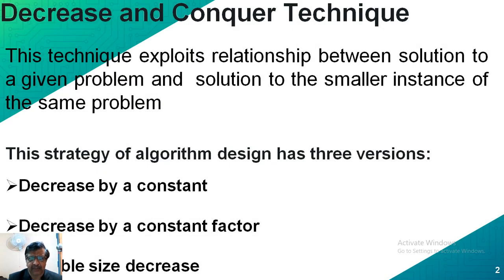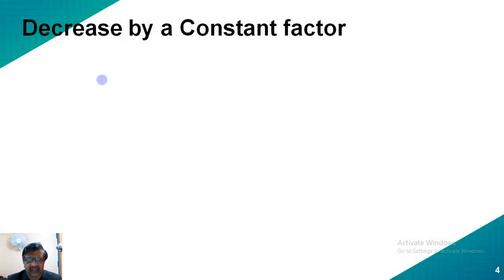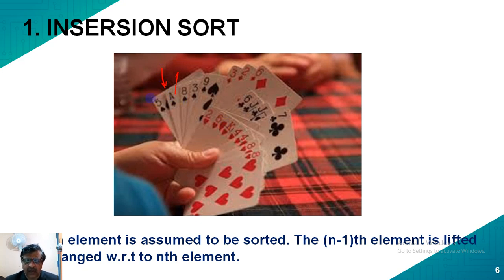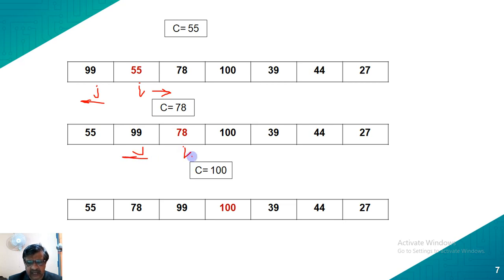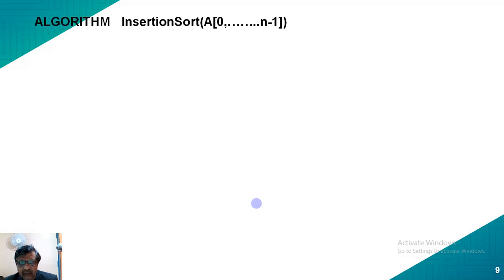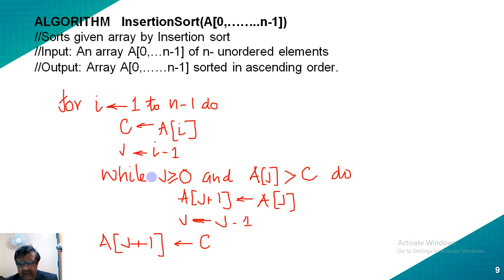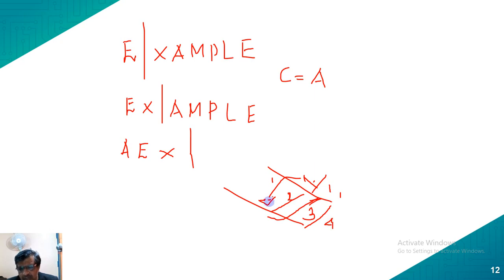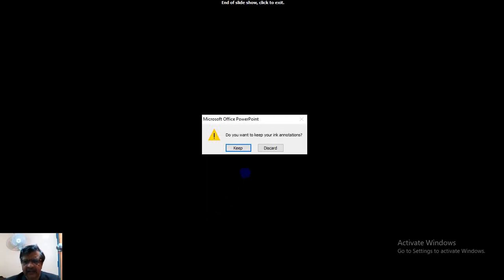Decrease Conquer Algorithm Design Tutorial-1 || Dr.M.A.Jayaram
Hi Folks,

This video has elaboration on " Decrease and Conquer" algorithm design technique. Three versions of the said technique are exemplified. This tutorial majorly contains,  "INSERTION SORT " algorithm and its complexity analysis.